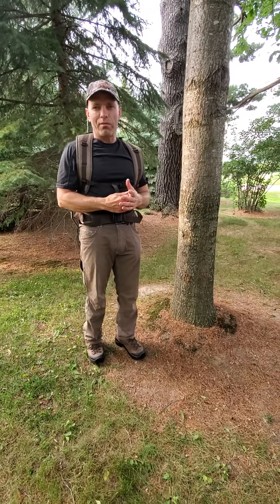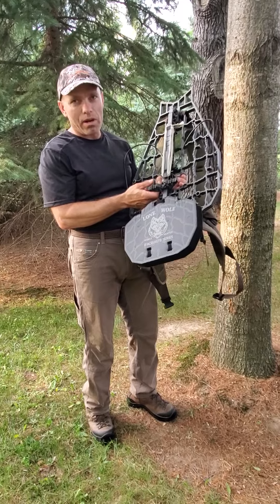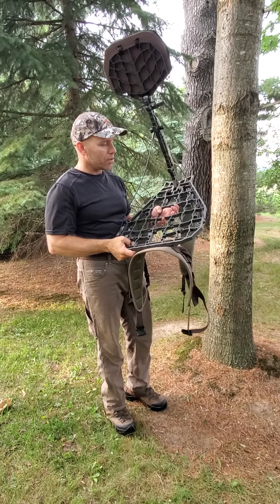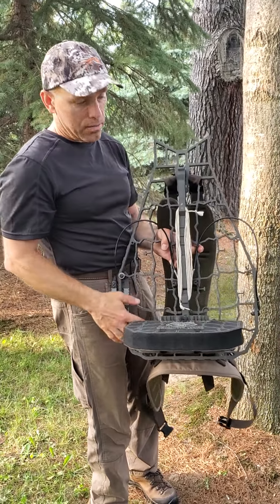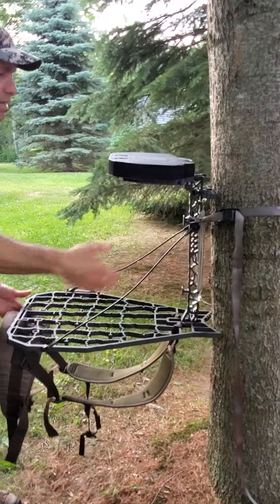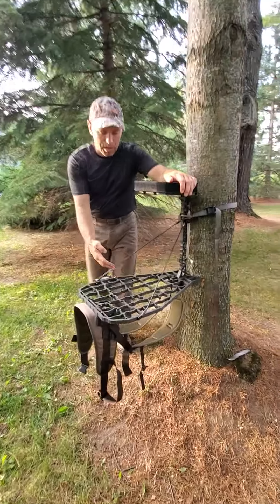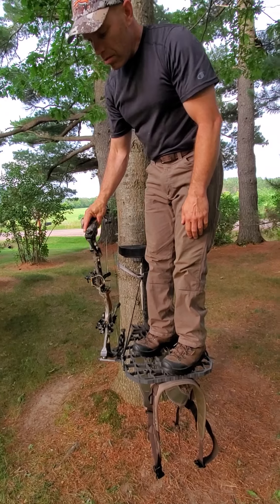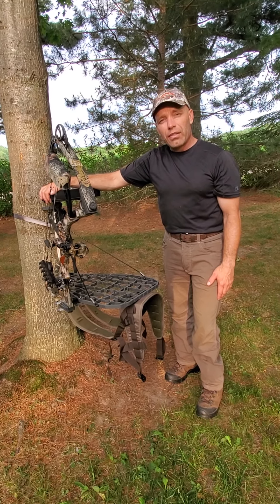Lone Wolf Custom Gear (LWCG) .75 treestand and sidekick bow holder summary and review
In this video I share information about the new Lone Wolf Custom Gear .75 treestand compared to other LWCG models and stands. I also provide an overview of the LWCG Sidekick bow holder installed on the .75 stand.